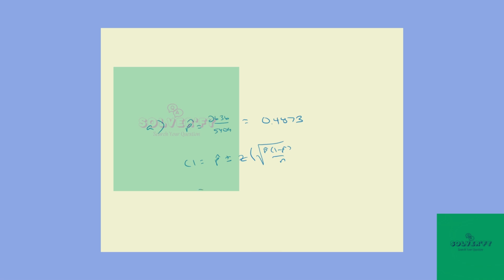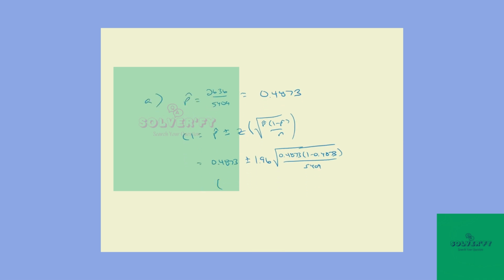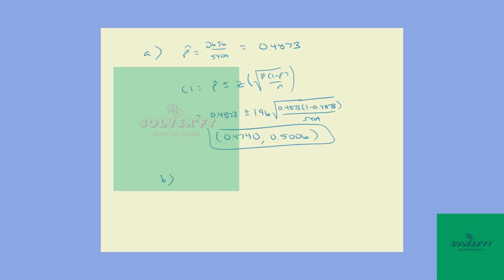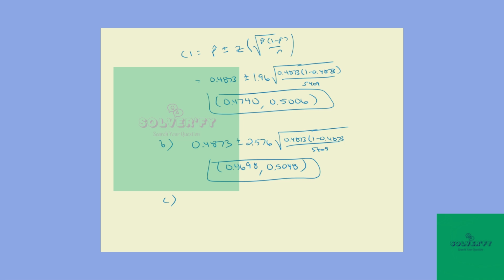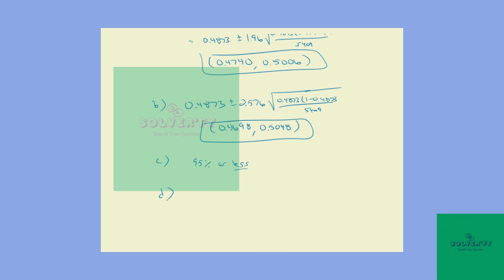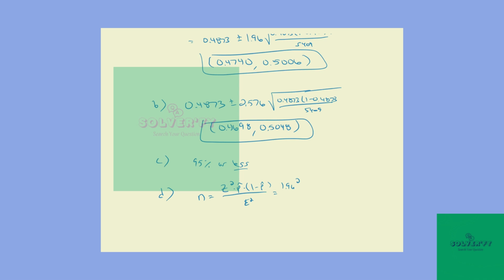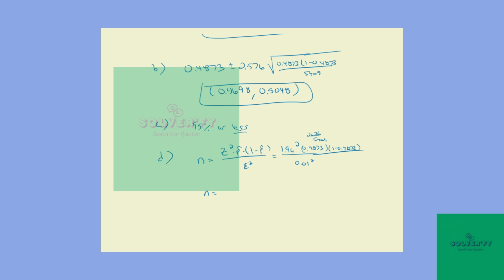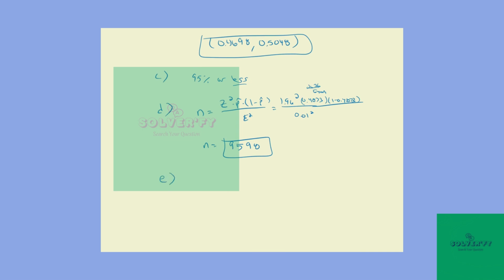[Math] The National Center for Health Statistics interviewed 5,409 adult smokers in 2015, and 2,63